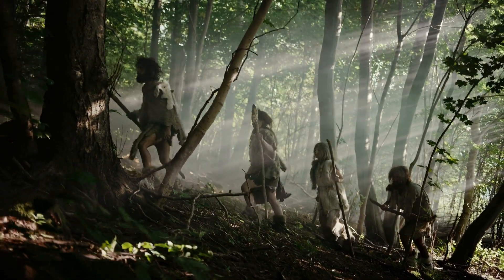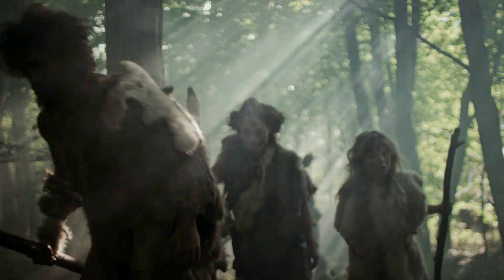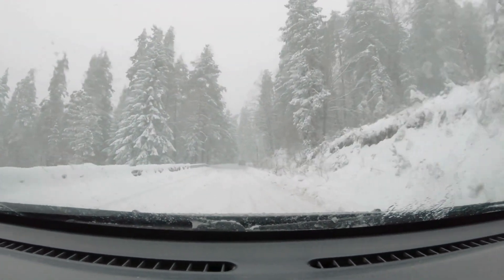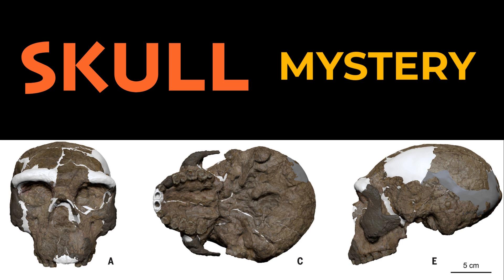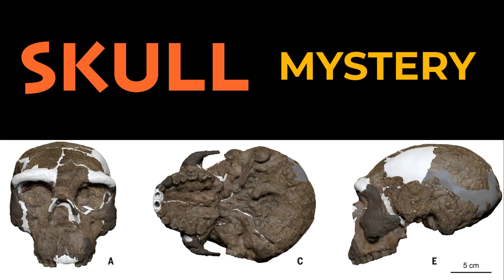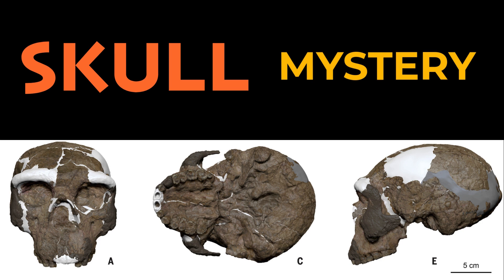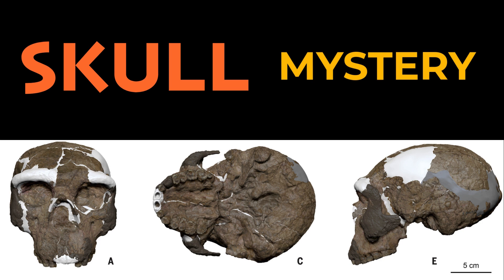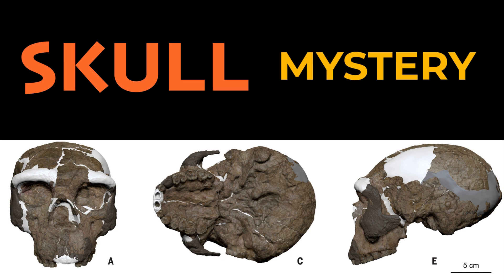Yunxian 2 Skull Reconstruction May Rewrite Early Human Evolution Timeline | Million-Year-Old Skull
This video, based on an article published in the journal Science, discusses the recent digital reconstruction of the Yunxian 2 skull, a hominin fossil estimated to be over a million years old, found in China. This reconstruction challenges previous classifications of the skull as Homo erectus and suggests it is more closely related to the ancestors of Denisovans and Homo longi (Dragon Man), thereby pushing back the generally accepted timeline for the divergence of modern human lineages by hundreds of thousands of years. The research implies that a rapid and complex diversification of archaic human groups occurred in East Asia, but the source also notes several scientific uncertainties and counterarguments, including the inherent difficulty and potential for error in digitally reconstructing fragmented fossils and the lack of full support from current genetic evidence. Ultimately, the significance of the Yunxian 2 skull lies in its mosaic of ancient and modern features, which highlights the complexity of the "Muddle in the Middle" period of human evolution.